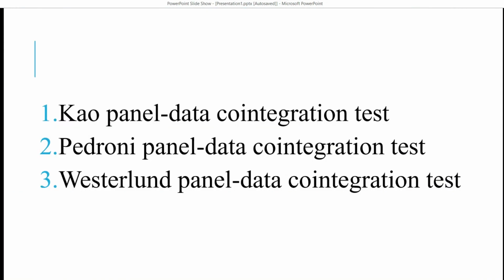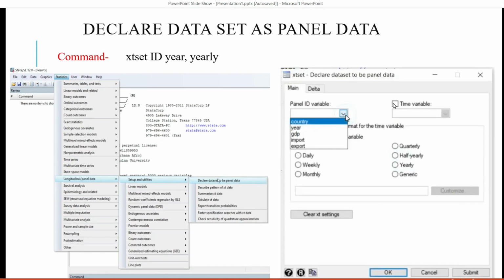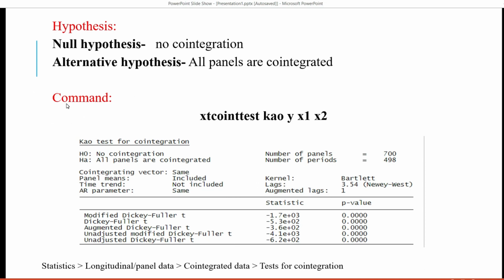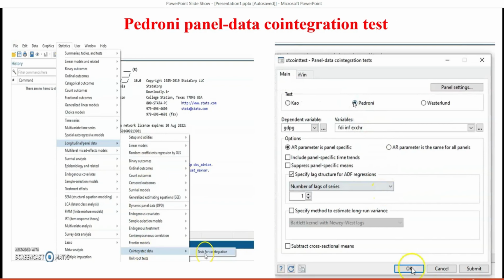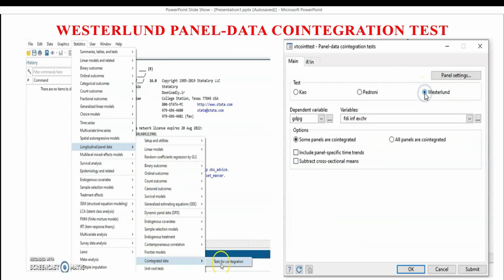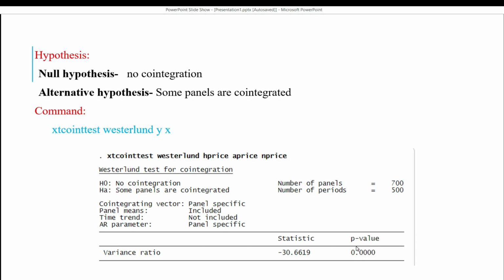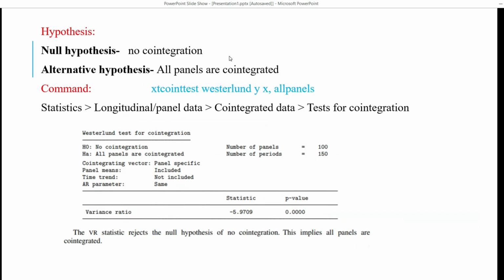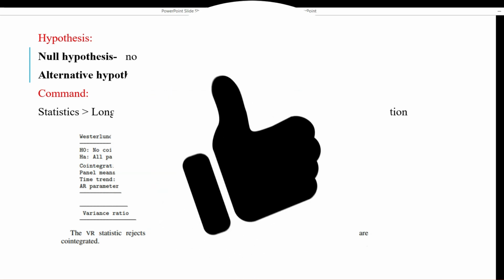STATA Tutorial: How to conduct Cointegration Test for panel data using STATA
In this STATA tutorial, you'll learn how to run a cointegration test on panel data. Cointegration tests are used to determine if there is a stable long run relationship between variables. This video will show you step-by-step how to run the test and interpret the results. Perfect for researchers and students working with panel data!